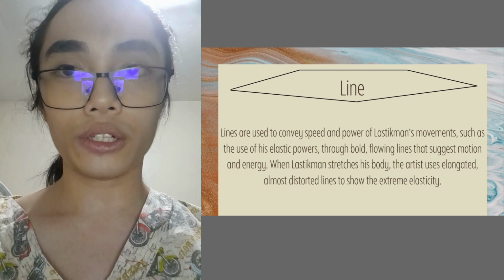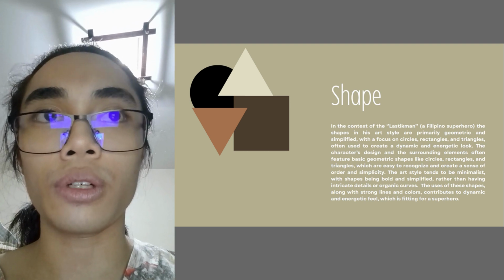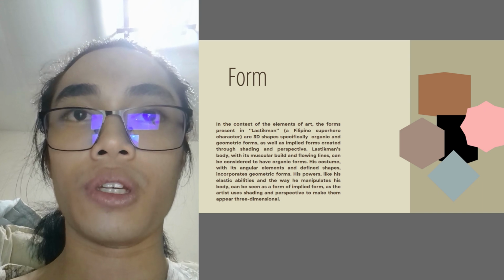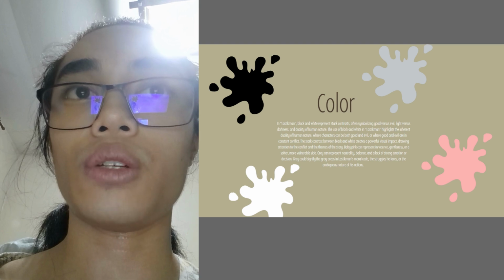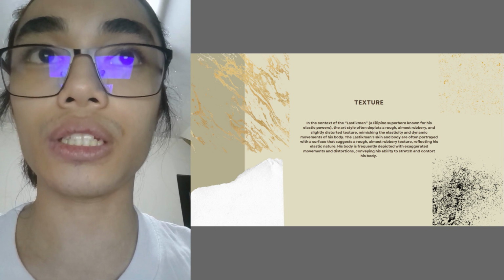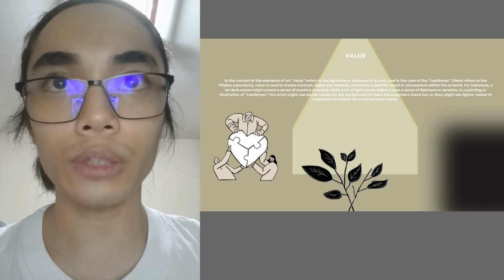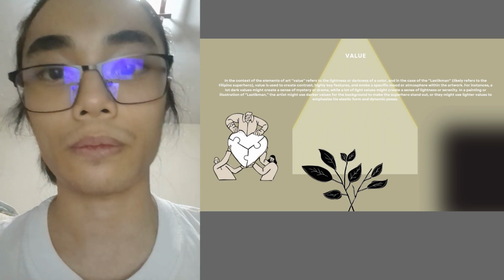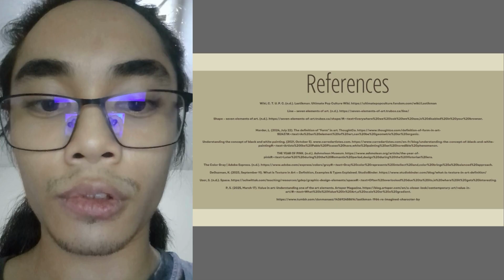FCR Artwork of Lastikman Video Presentation By Sev and Jay FGBH1 B HOLD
A Video Presentation that talks about the digital artwork of Lastikman that we created. It talks about the Iconic Filipino Superhero Lastikman along with what elements of art that could be found in the artwork of Lastikman.